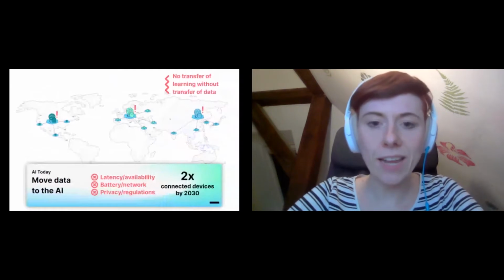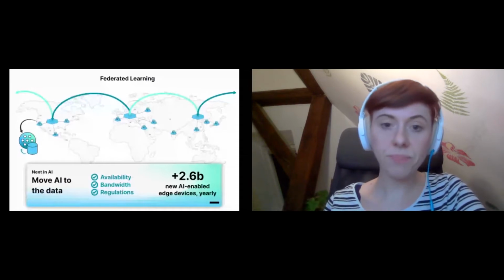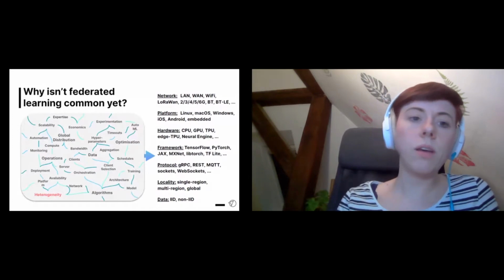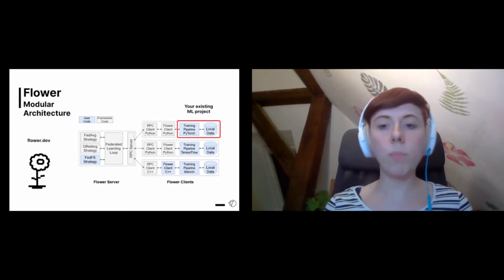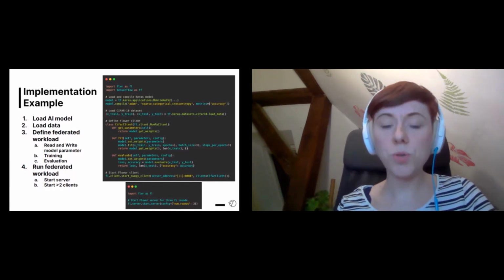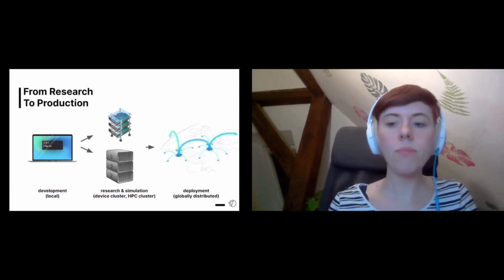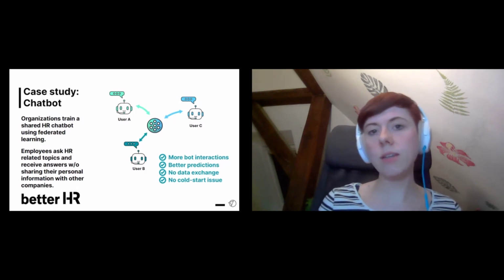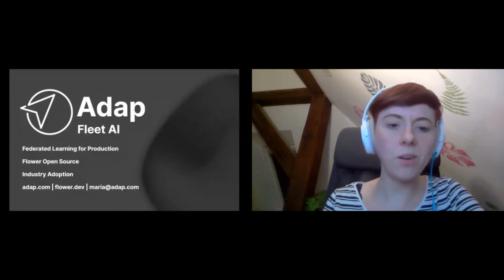Federated Learning in Production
Dr. Maria Börner - Program Manager at Adap GmbH

Abstract:
Today, AI is trained in the cloud on centralized data having regulatory constraints and large latency. New algorithmic advances as federated learning or federated analytics enable AI that runs and trains locally on edge devices, cars, server or different organizations. It allows sharing the learnings without sharing the data with full data privacy. Many applications and use cases benefit from federated learning and analytics that will be presented. In addition, you will learn which requirements your project needs to set it up.